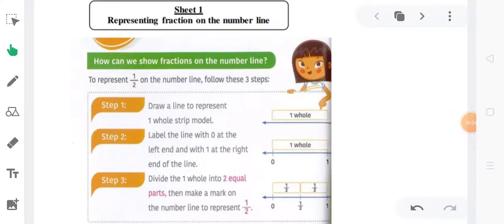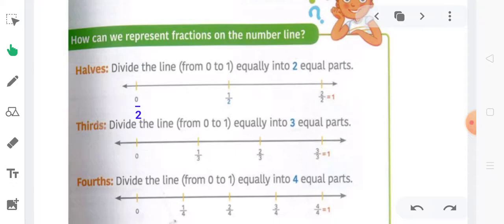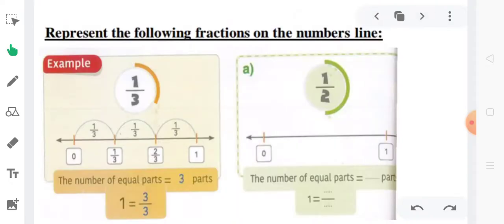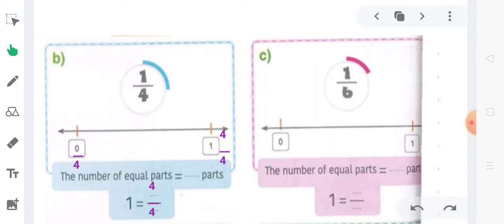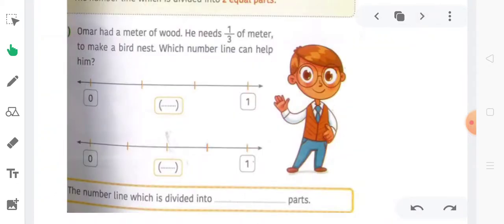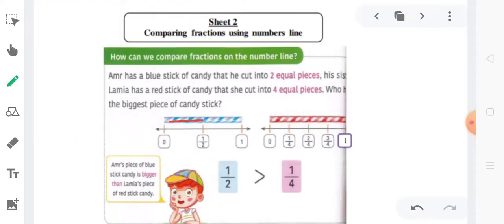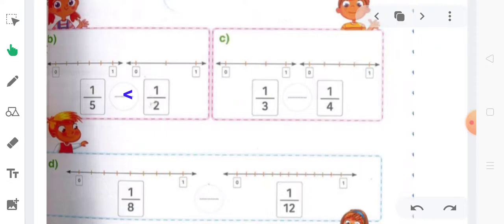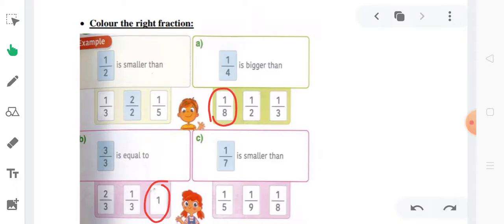Representing and comparing fractions on the number line